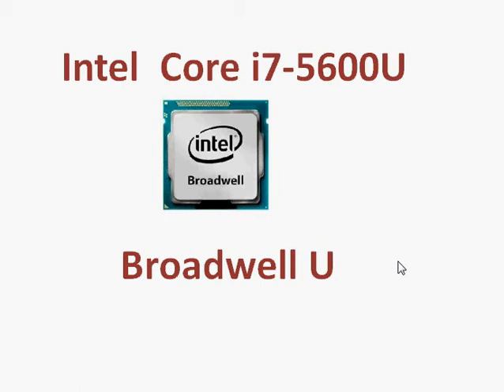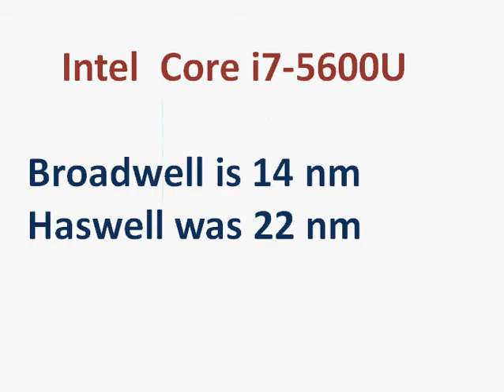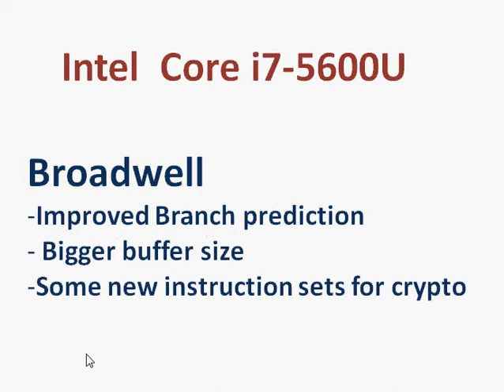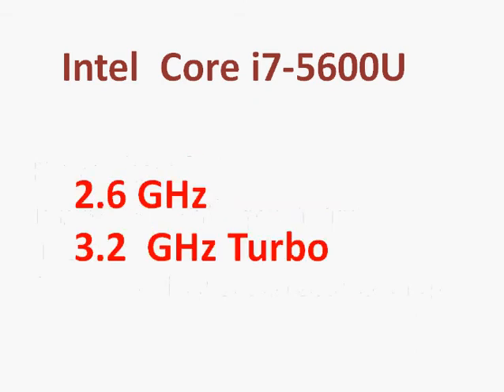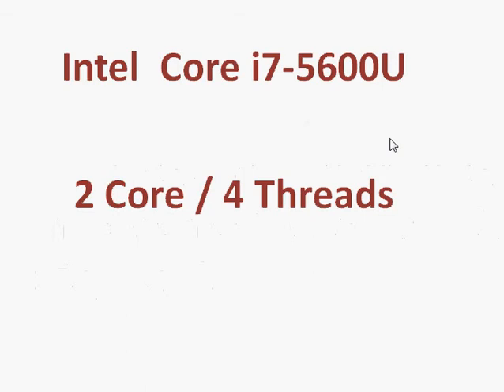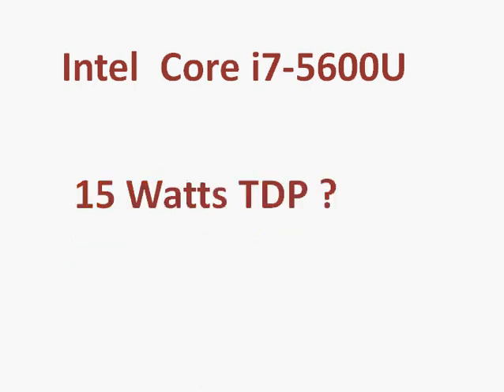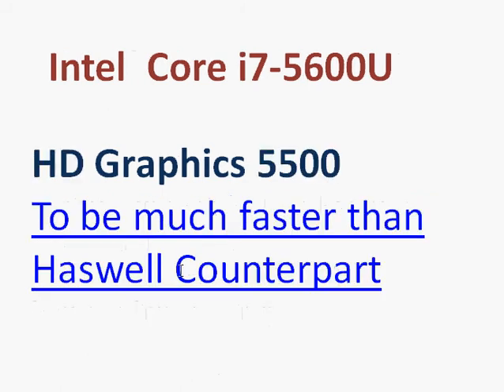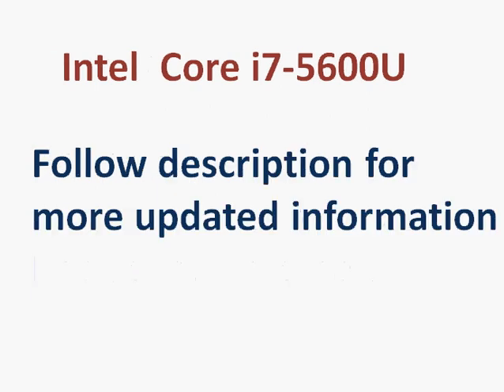Broadwell i7 5600U